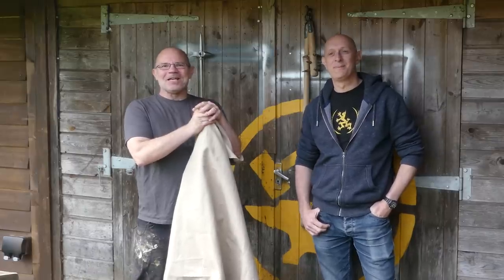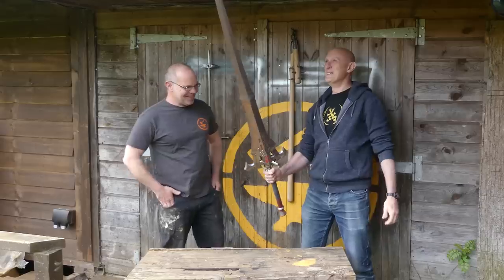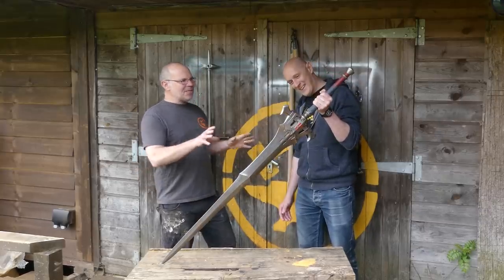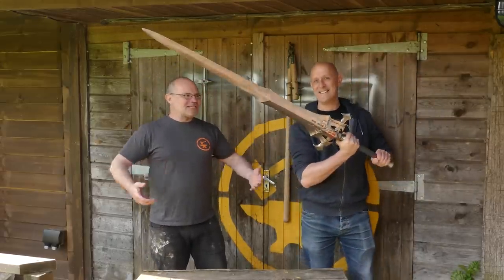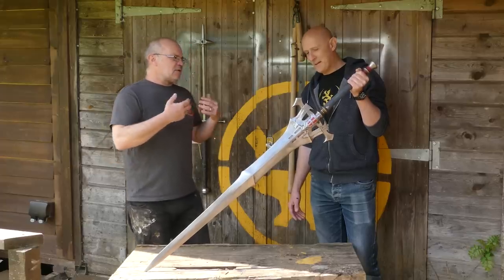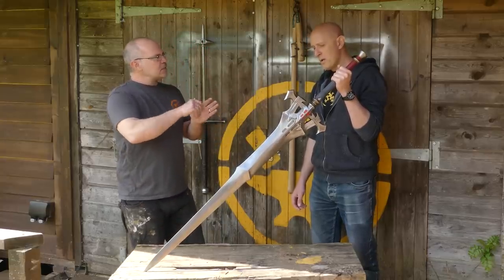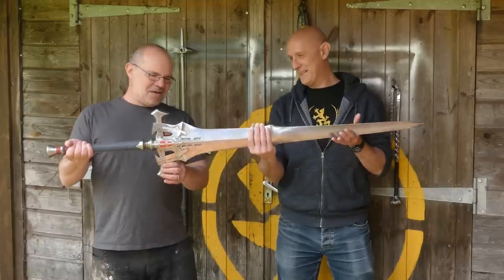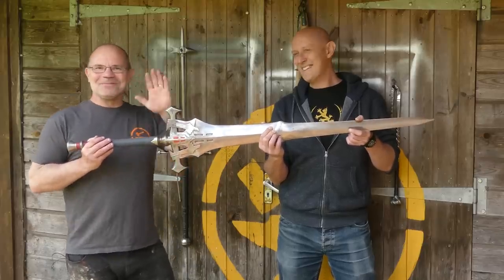WEIRD WEAPONS - Final Fantasy Sword!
Square Enix, the makers of the 'Final Fantasy' game asked me to make a sword from the upcoming XVI release to be displayed in the Tower of London Armouries - how cool is that!?!

Matt Easton from Schola Gladiatoria and I get together sometimes to talk about weird weapons and this is certainly one of those, so I wrapped it up and handed it over for the big reveal.  Then we talk about it seriously; how it was made, historical parallels and whatever else that comes to mind.

And Clive Rosfield and his amazing new sword can be found